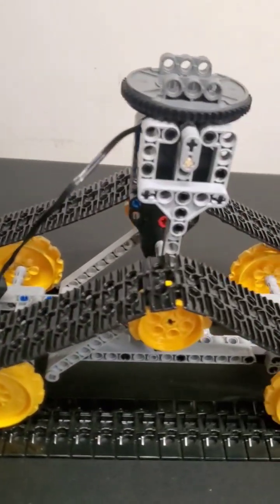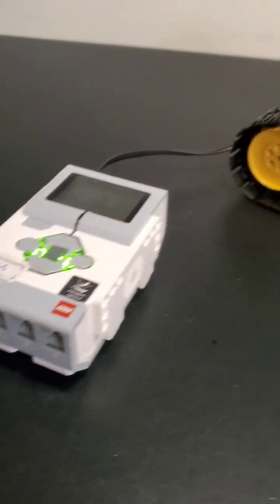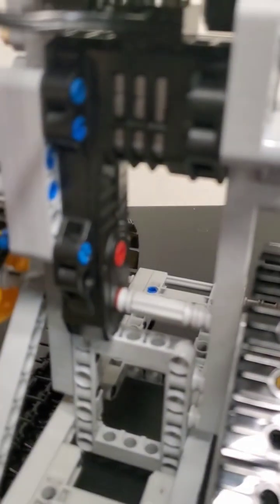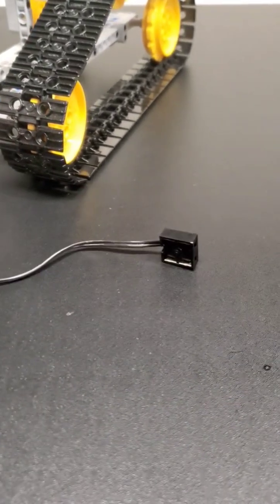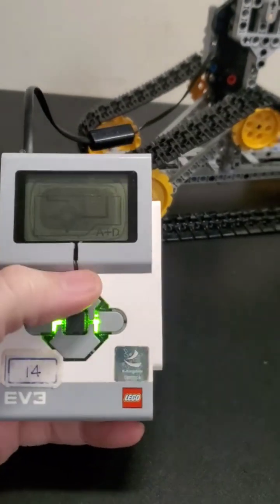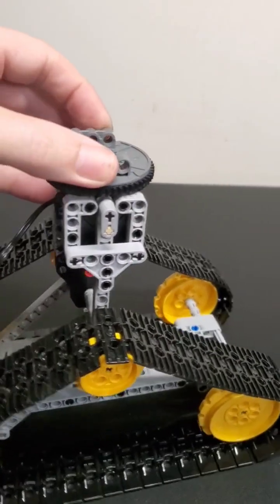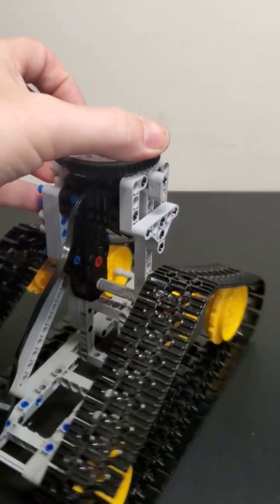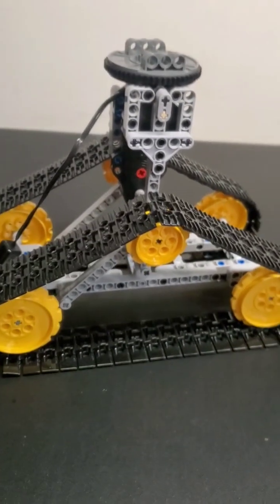Lego EV3 MOC "wheel" assembly